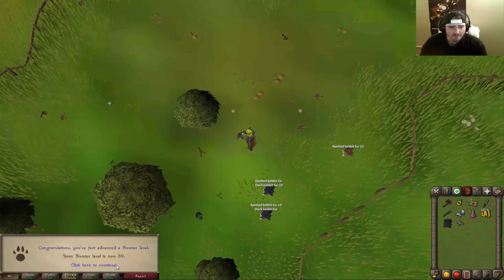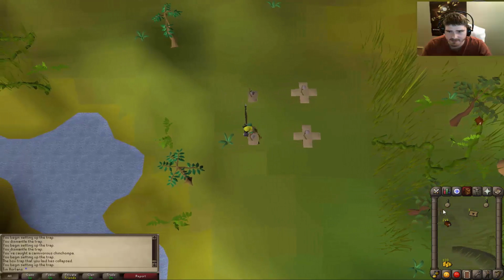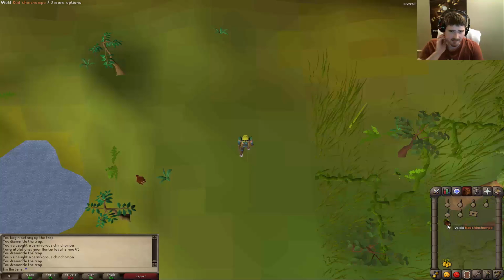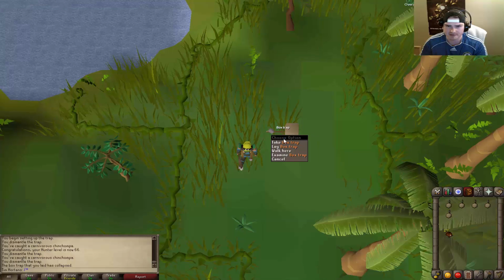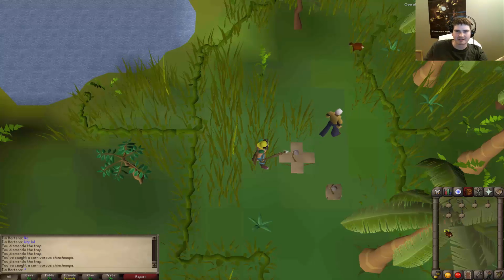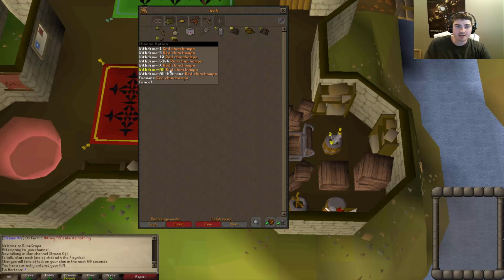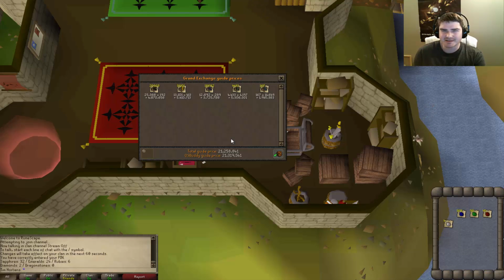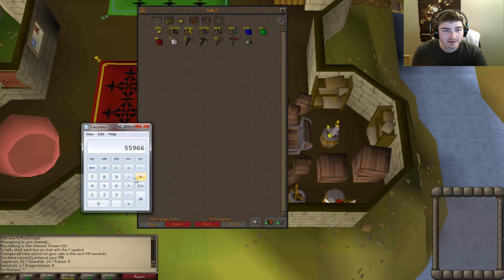Old School Runescape- All Skilling Pets On Skiller Ep.5